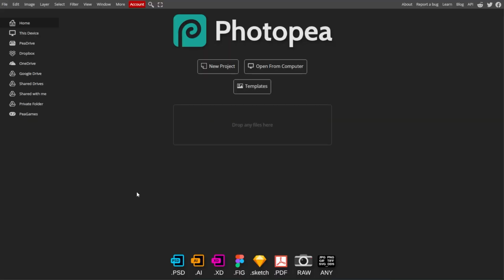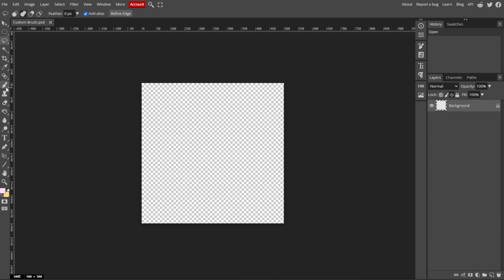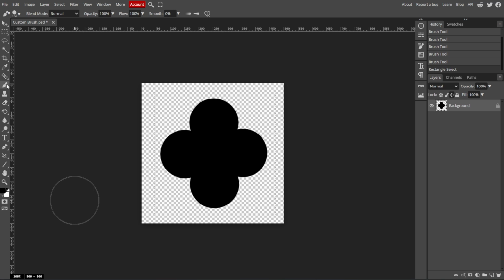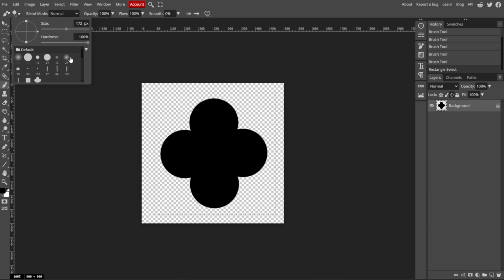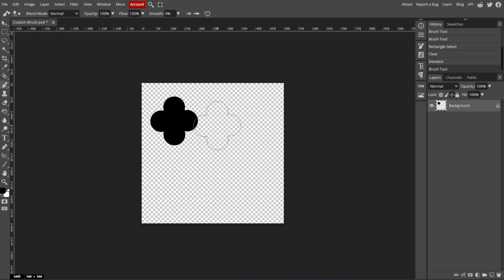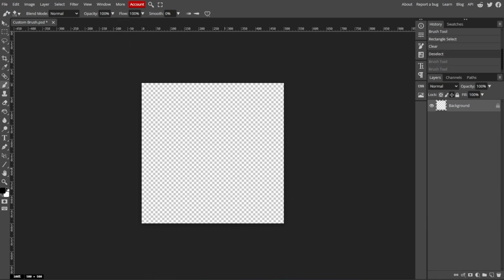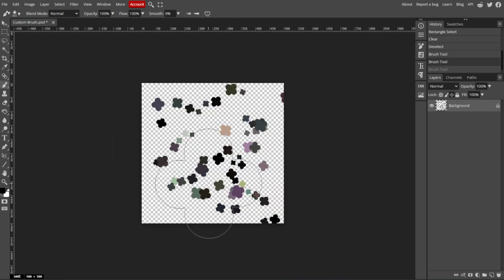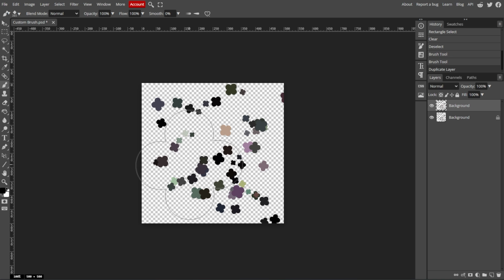How to Make a Custom Brush (Any Shape) in Photopea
Learn how to make a custom brush of any shape in Photopea with this detailed tutorial. Create unique designs and take your projects to the next level.